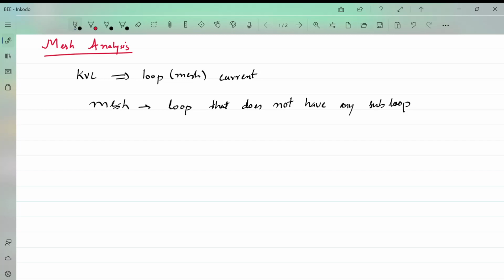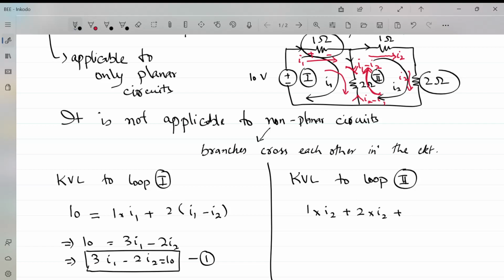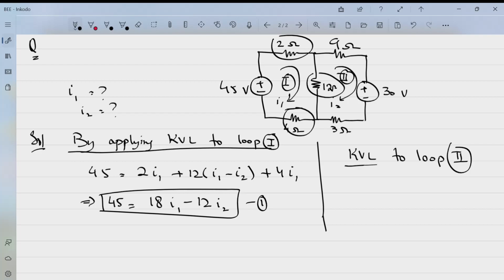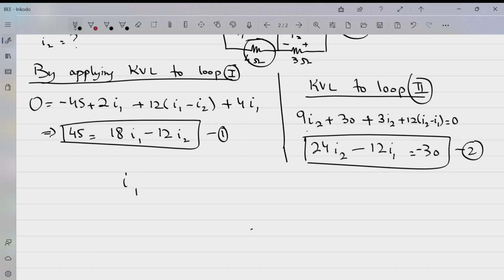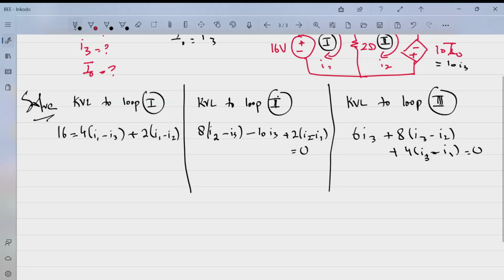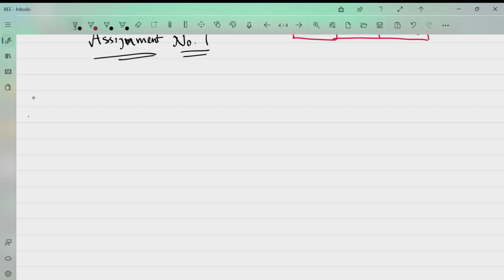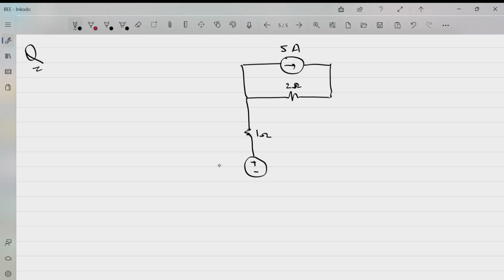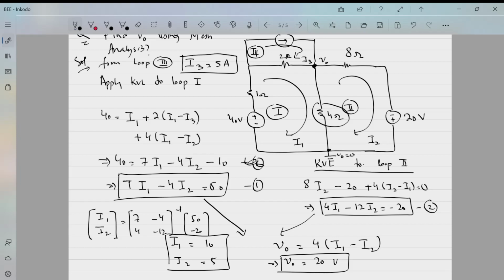BEE 10 Mesh Analysis